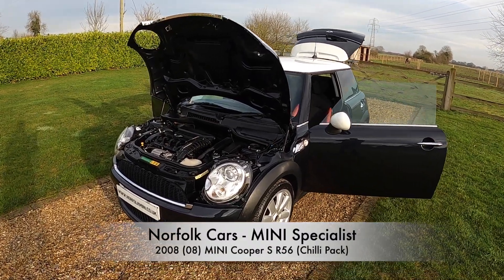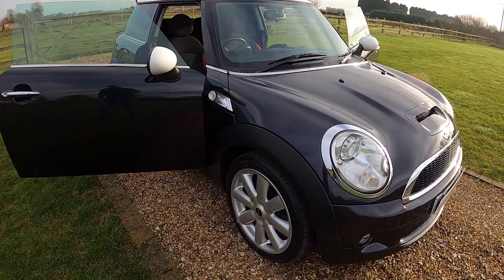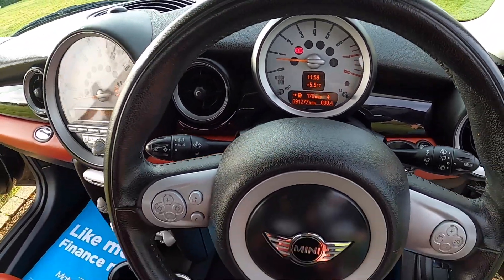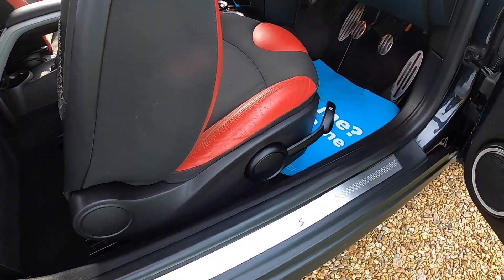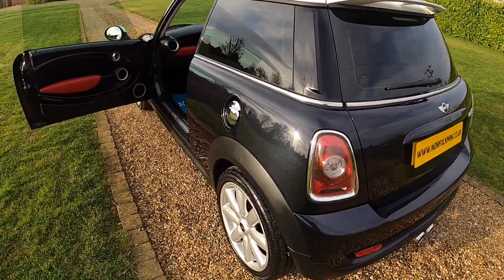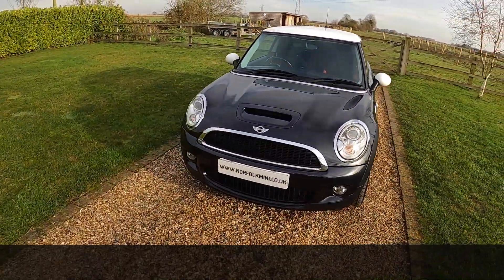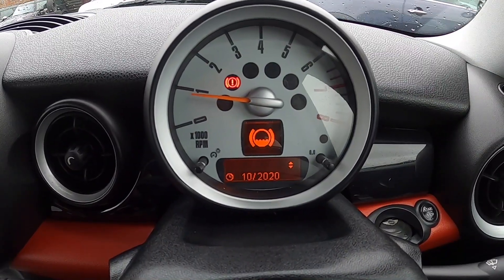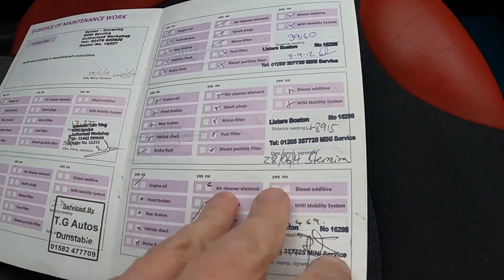2008 Mini Cooper S Chilli Pack Astro Black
2008 Mini Cooper S Chilli Pack Astro Black for sale at Norfolk Cars Mini Specialist.  Optional Bluetooth connectivity, Multifunction steering wheel, Front centre armrest, and Darkened rear glass.